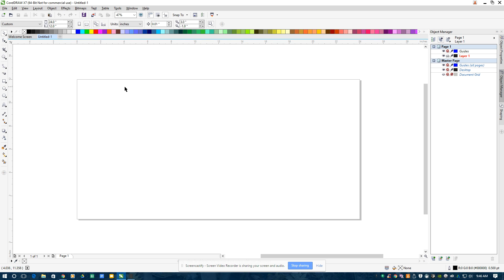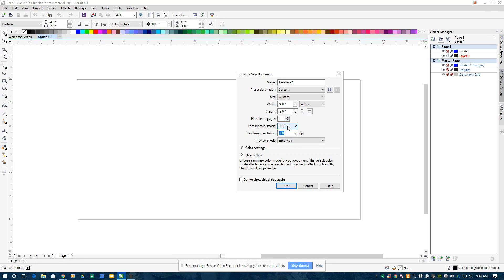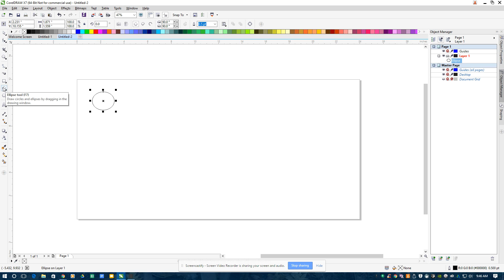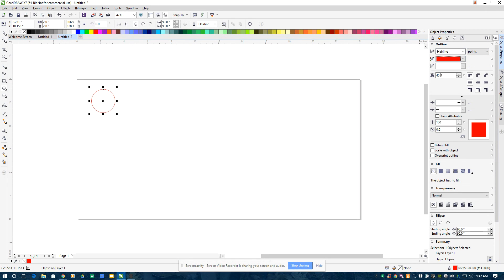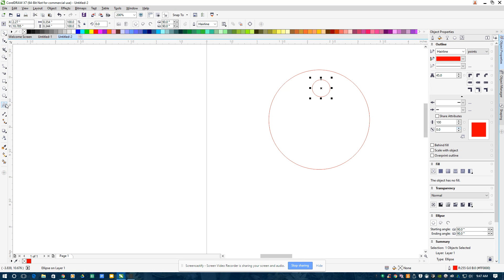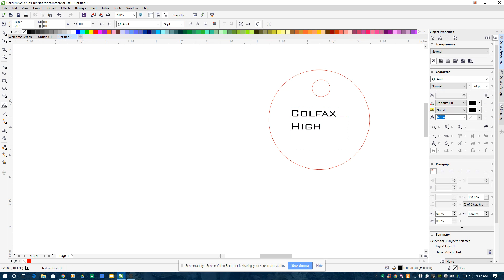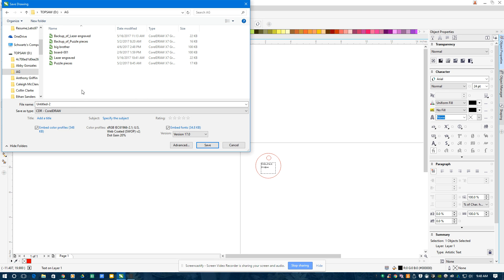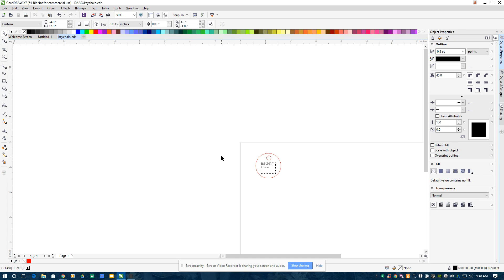How to set up Corel Draw to use the Laser Cutter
Short video on how to make a key chain by cutting out a circler and engraving on it. Some of my favorite tools